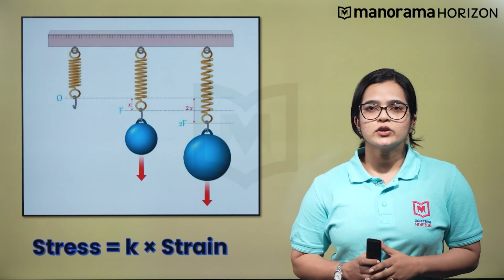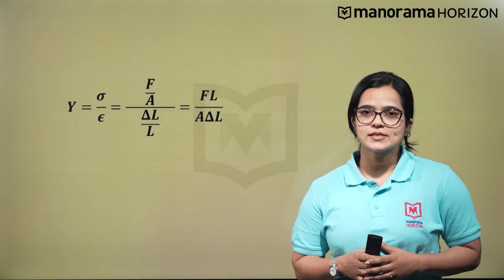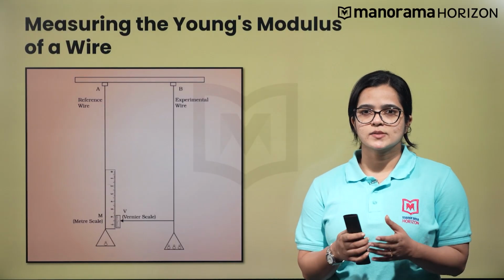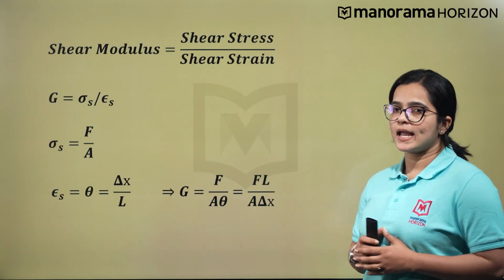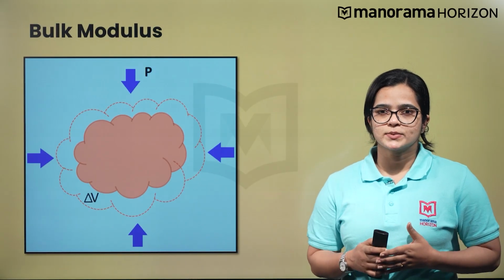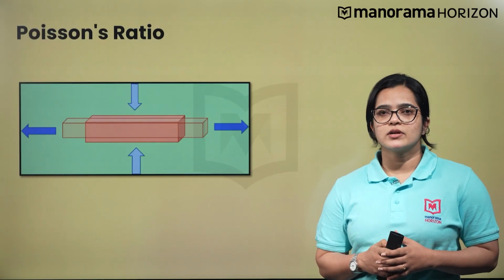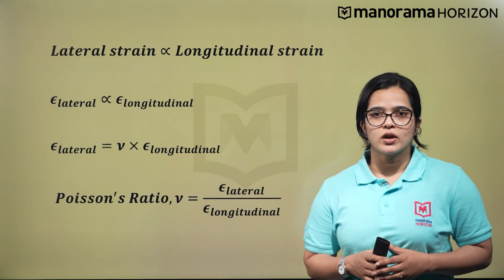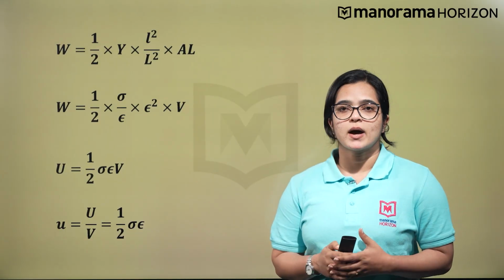Elastic Moduli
This video focuses on explaining the various elastic moduli of materials and their significance. It also explains the concept of Poisson's ratio of a material.